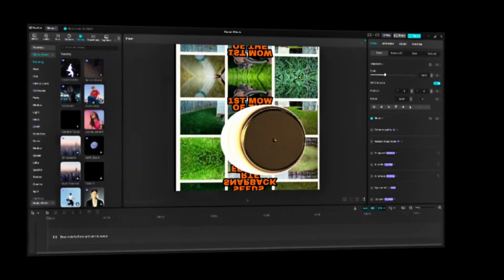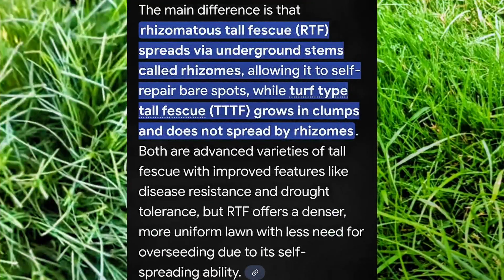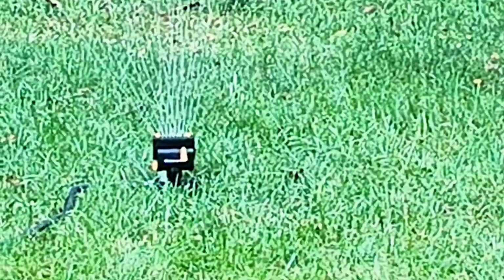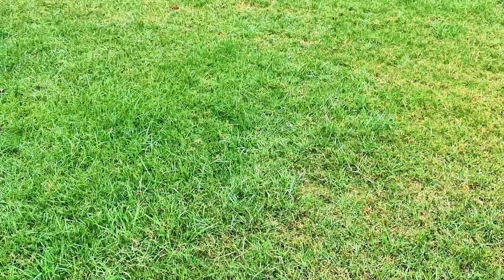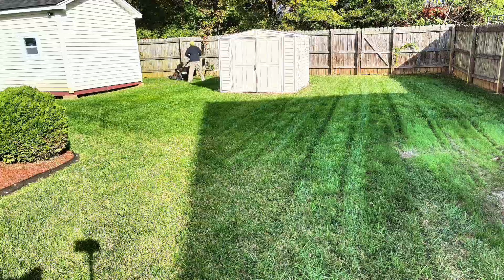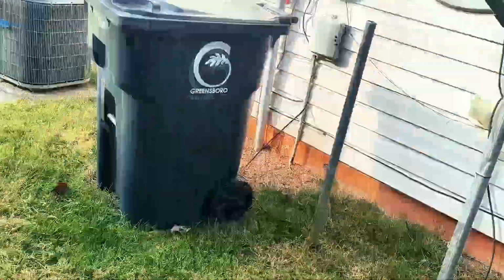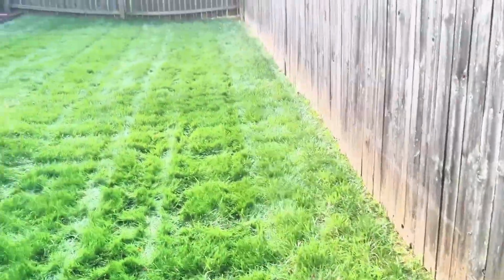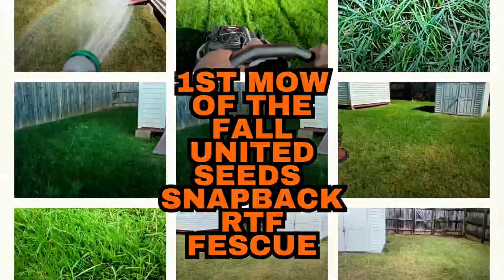First Mow After Overseeding Tall Fescue | 4 Weeks with United Seeds Snap Back RTF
It’s been 4 weeks since overseeding with United Seeds Inc. Snap Back Rhizomatous Tall Fescue (RTF) — and in this video, I’m doing the first mow of the fall. See how the new grass has filled in, the mowing height I’m using, and tips to protect your seedlings during early growth.

If you’ve been wondering when and how to mow after overseeding, this video shows what to expect and how to get the best results from your tall fescue renovation.

What’s Covered:
✅ 4-week overseeding results with Snap Back RTF
✅ Safe mowing practices for new grass
✅ Fall lawn care tips for stronger roots

Products Used:
🌱 United Seeds Inc. Snap Back RTF Tall Fescue
🚜 [Echo 30 inch mower]